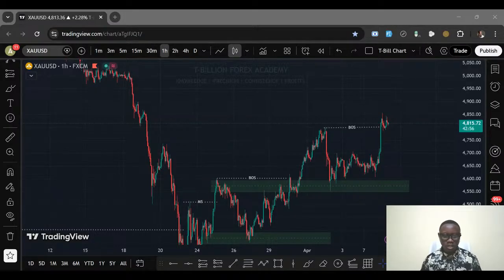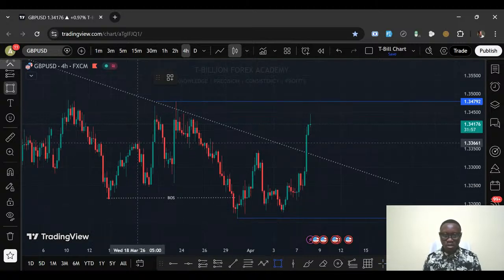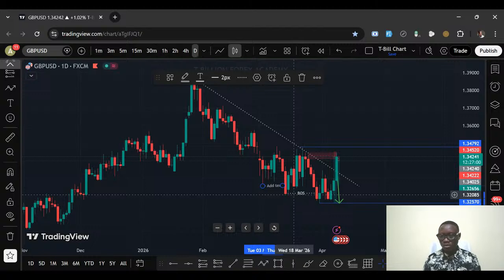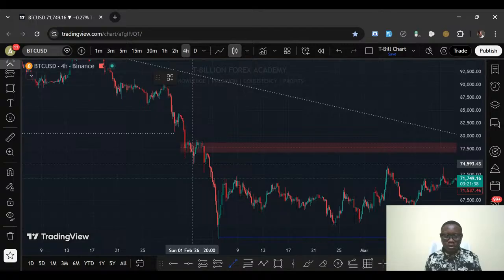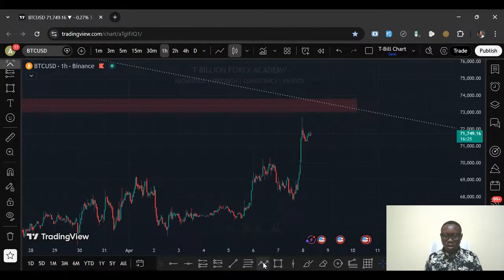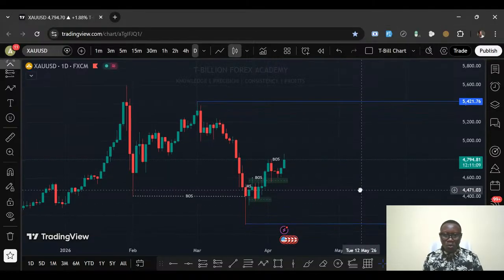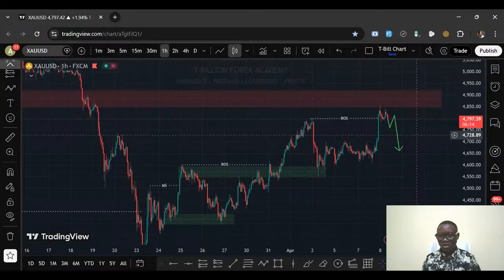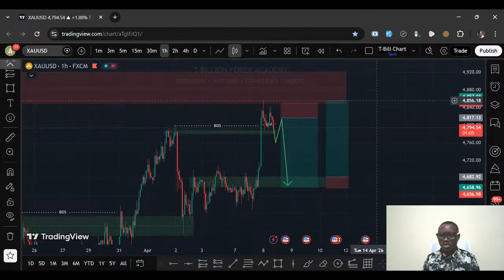LIVE XAUUSD, GBPUSD & BTCUSD Trading | Structure & Liquidity Explained | 08 April 2026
Welcome to T-billion Forex Academy’s Wednesday Live Trading Session – April 08, 2026.

⏰ 9:00 AM (WAT)